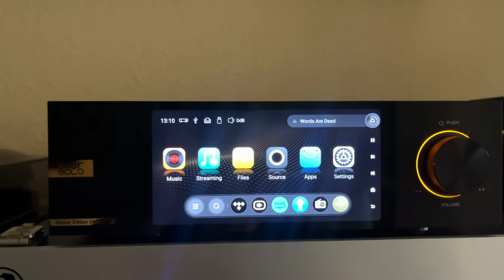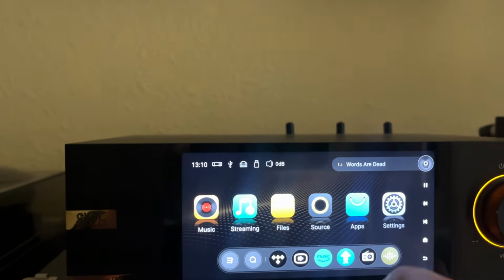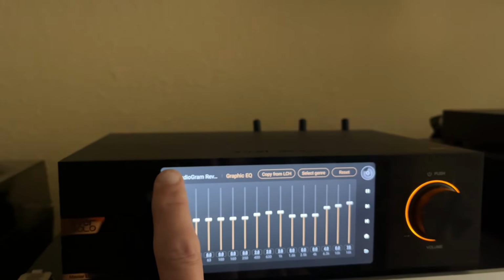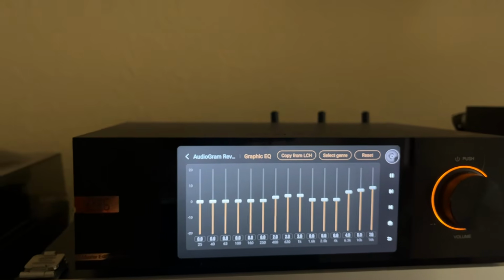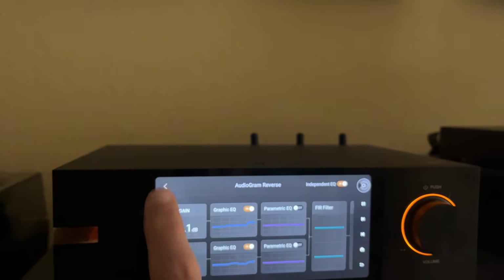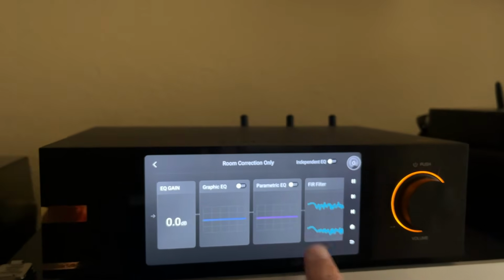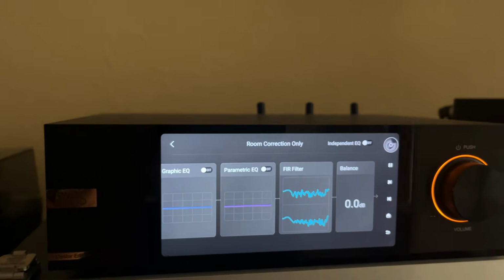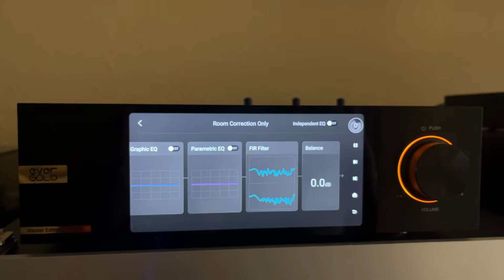Eversolo DMP-A6: Some Equalizer tips and considerations (audiogram, only room correction)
This video covers how I use the equalizer settings. To be frank I don't use them much - but it shows how you can use room correction WITHOUT an equalizer. And for the old folks - reversing your audiogram to boost frequencies! :)

Curious to your thoughts/considerations - let me know what you think? How do you use the equalizer ? do you like it? Not like it? etc.